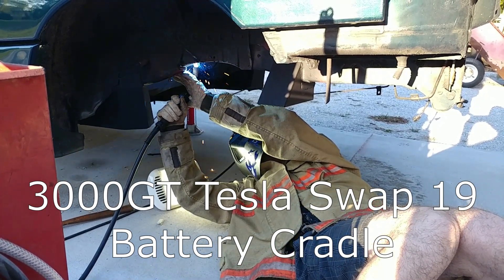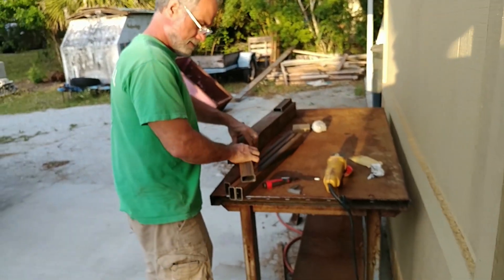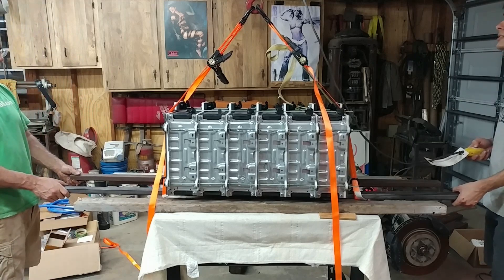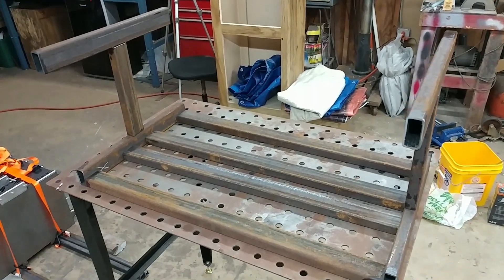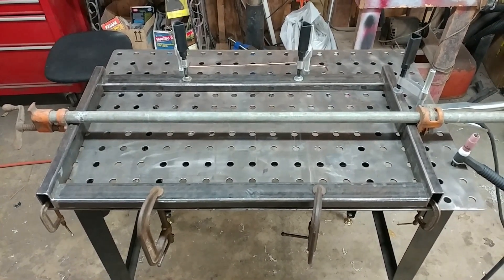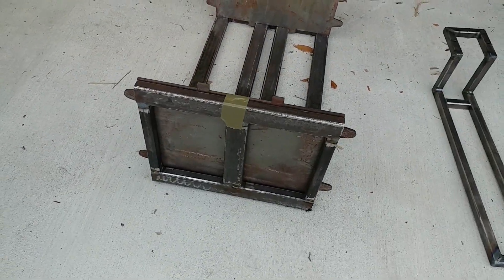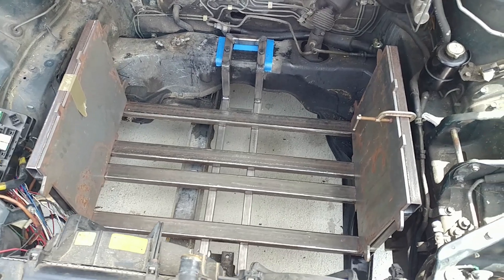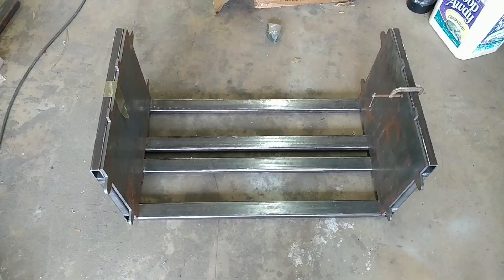Mitsubishi 3000GT Tesla Swap 19 - Battery Cradle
In this video we put together a cradle to hold the batteries in the front of the car, using a combination of 1x1 and 2x1 steel box tubing with 1/8th inch walls.